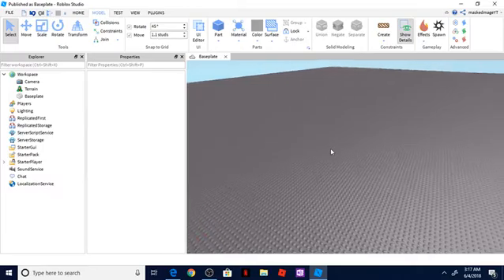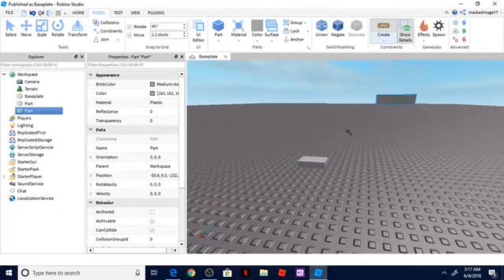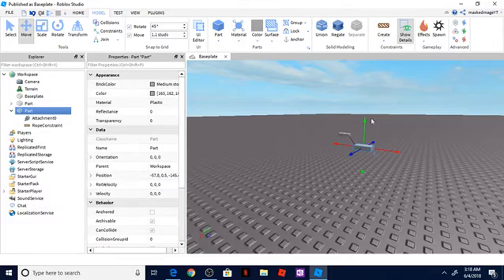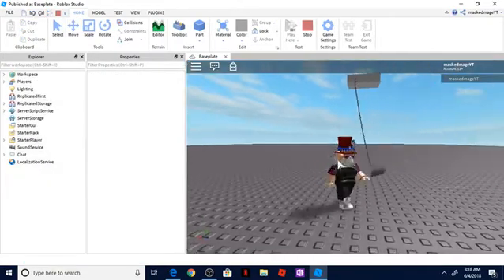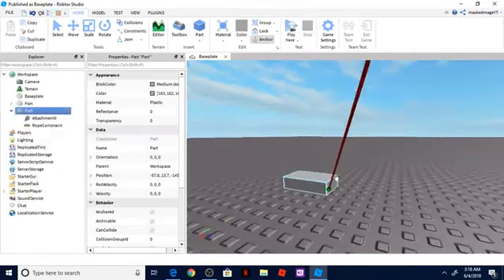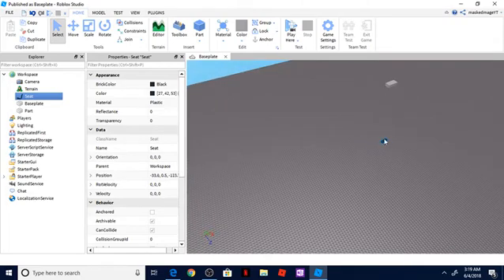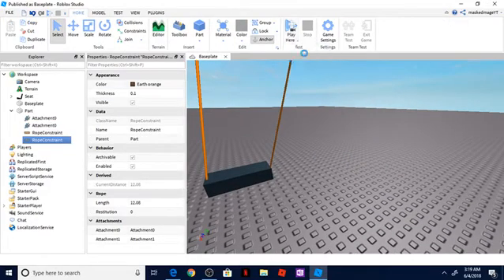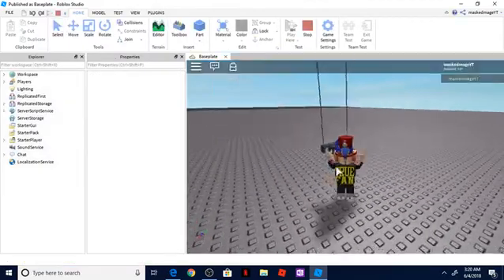roblox studio how to add a rope